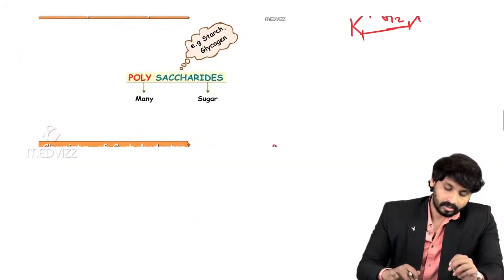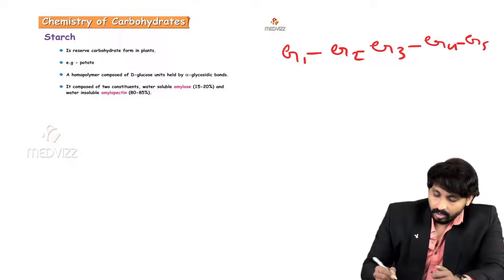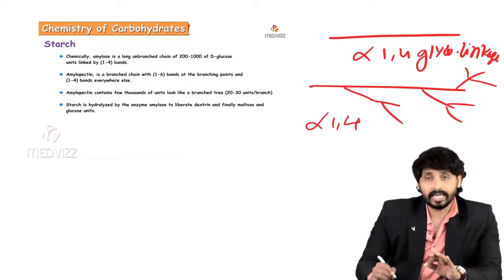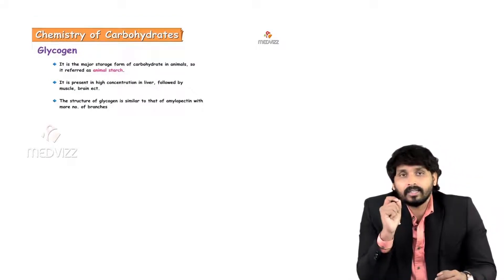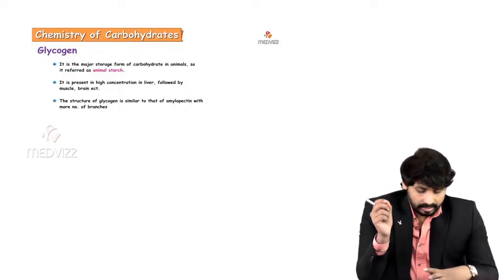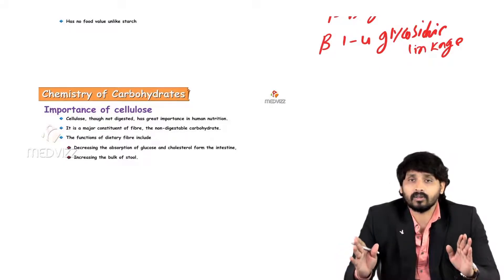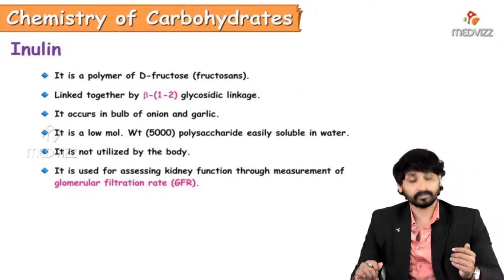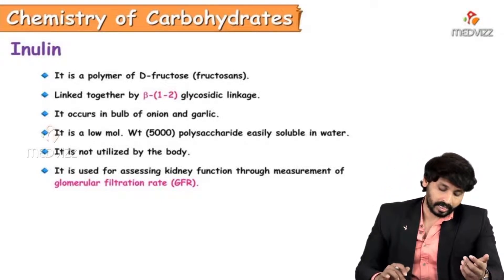16. Carbohydrate Chemistry - Polysaccharides structure and function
16. Carbohydrate Chemistry - Polysaccharides structure and function

Polysaccharides are long-chain carbohydrates composed of monosaccharide units linked by glycosidic bonds. 🌿 They serve critical structural and functional roles in living organisms. Structurally, polysaccharides like cellulose provide rigidity to plant cell walls, while chitin strengthens the exoskeletons of arthropods. 🦗 Functionally, storage polysaccharides such as starch in plants and glycogen in animals act as energy reserves, breaking down into glucose when required. 🔋 Their diverse structures, including linear and branched forms, allow for a wide range of biological applications, from energy storage to cellular recognition. 🔬